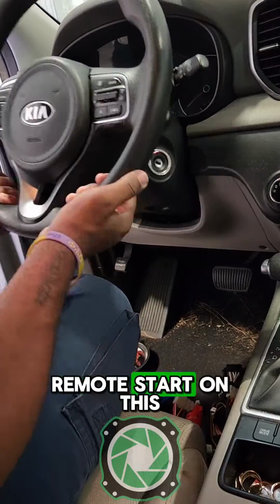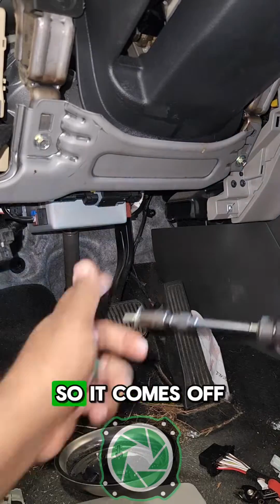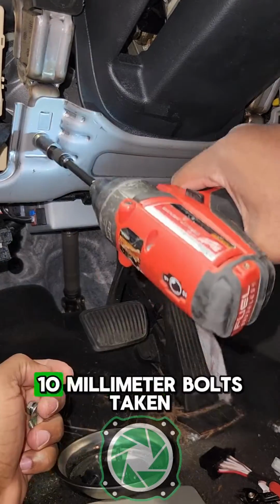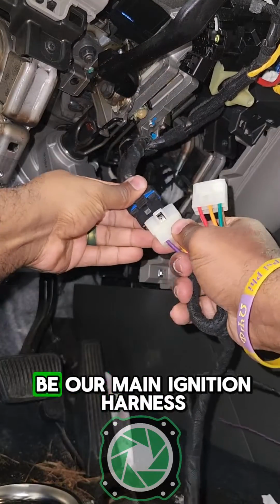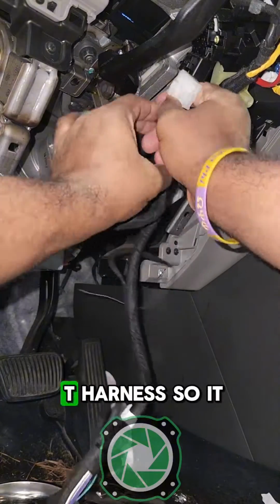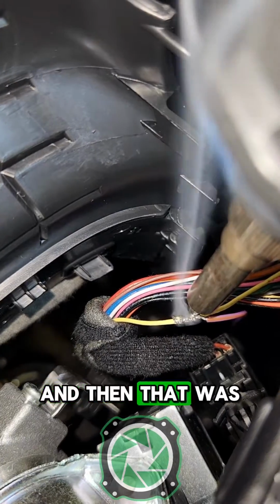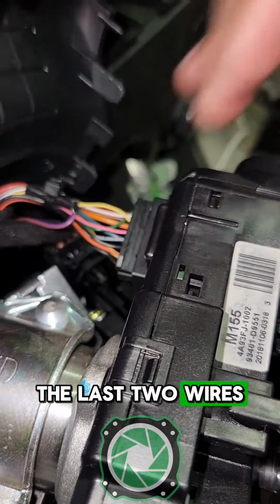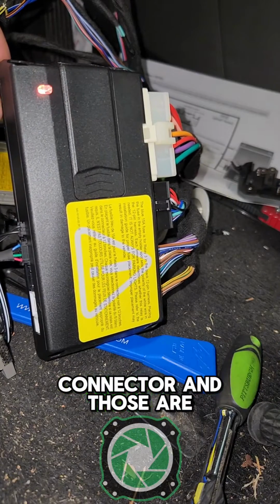Quick kia sportage remote start install viper remote start with t harness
Quick kia shortage remote start install short film with a viper ds4 remote start using a t harness
This is a car audio how to tutorial that will show you how to remove the factory/OEM interior panels from your kia sportage so you can install your remote start. even though the video is quick and sped up you can still utilize location for wires and refer to owners manual for install help
*Parts used for this install are:*
*Did this video help you? Show Your Support on:*